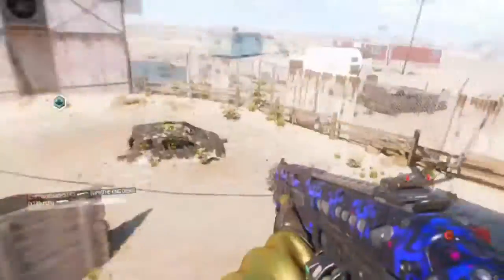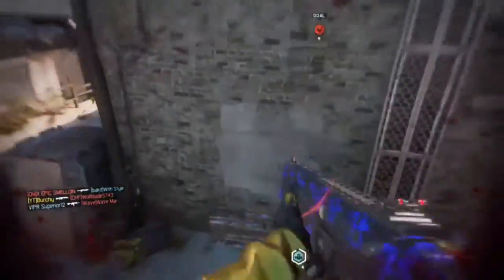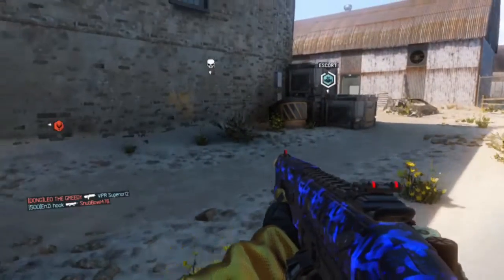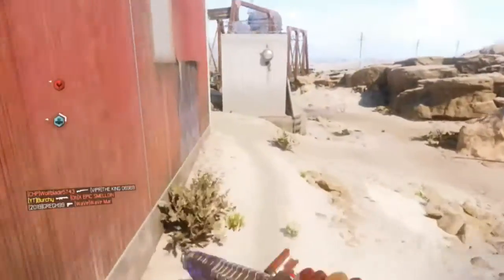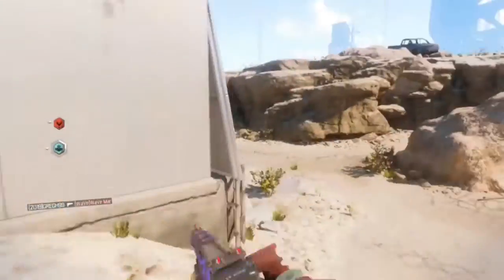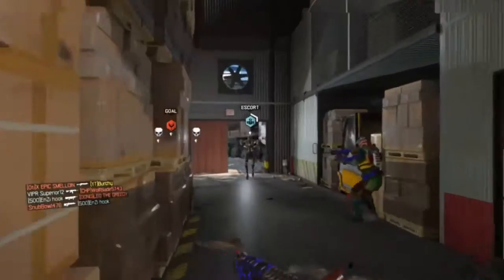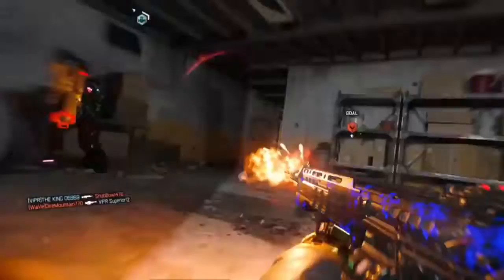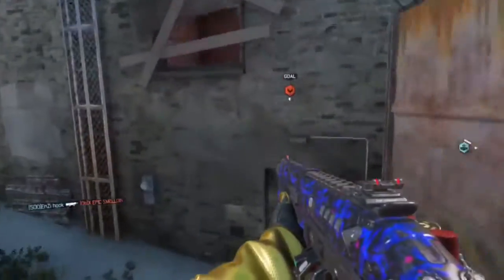My Fav Shotgun Class!